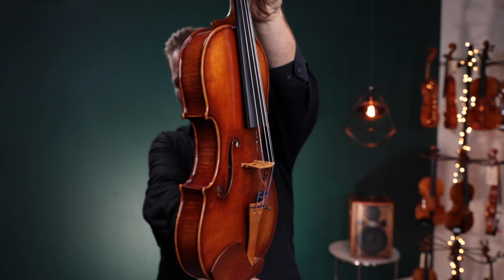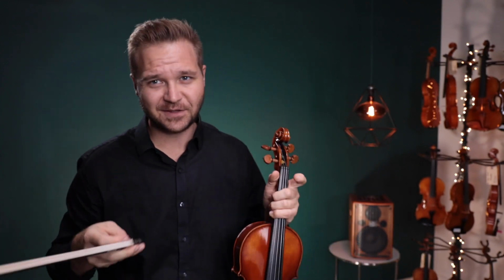Ming Jiang Zhu 905 7/8ths Size Violin for Sonia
This video is for our dear customer Sonia, but for everyone else, you can learn more about this instrument here: